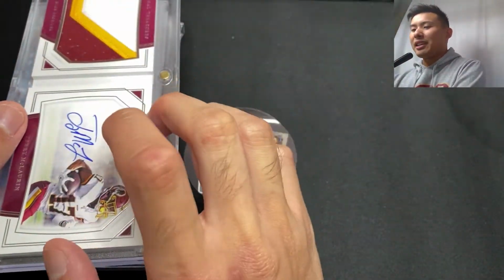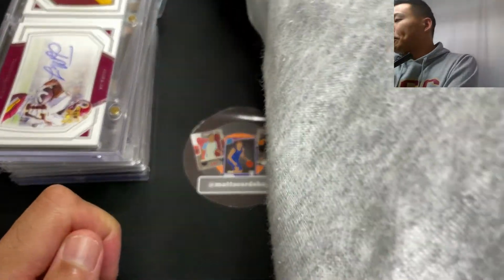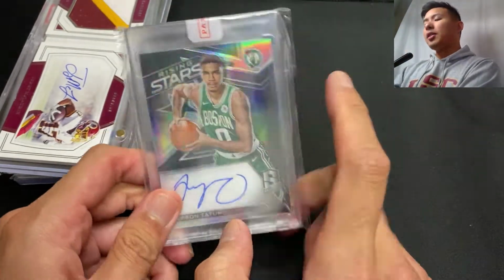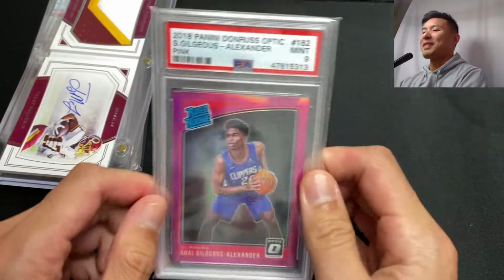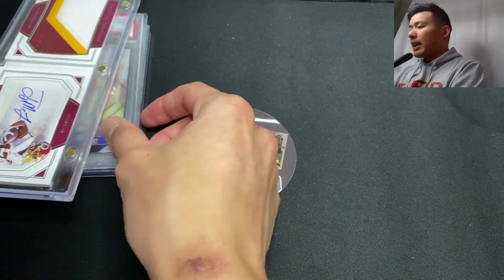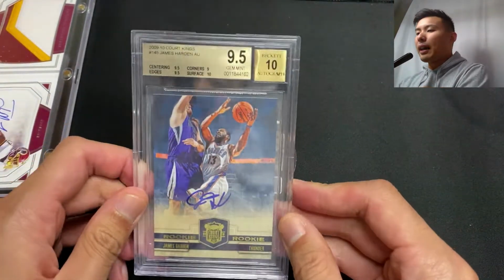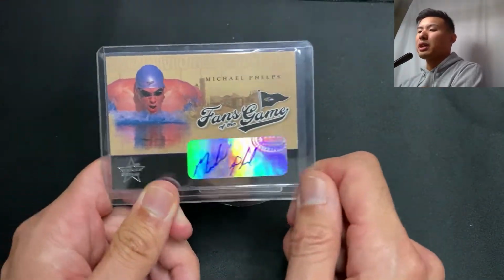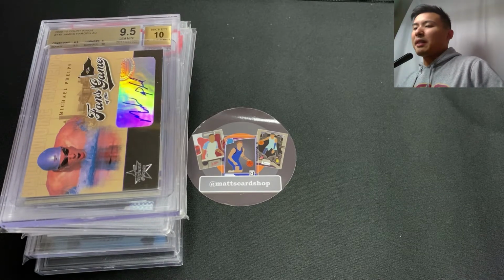TOP 10 MOST VALUABLE SPORTS CARDS IN MY COLLECTION!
I’ve decided to join the bandwagon and show off my top 10 most valuable sports cards in my collection!

Nothing crazy here with some potential cards that could be replaced by upcoming PSA submissions, but was a great exercise to really see how my collection has grown.

Gone are the days for me where spending $100 on a card really played in my mind and in saying so, I’m sure a 5 figure purchase will eventually happen.

I'll try and keep this list updated periodically so you can see how my collection has evolved with prices and time.

Let me down below what your most valuable card you own is and this could be monetary-wise or in your own heart!